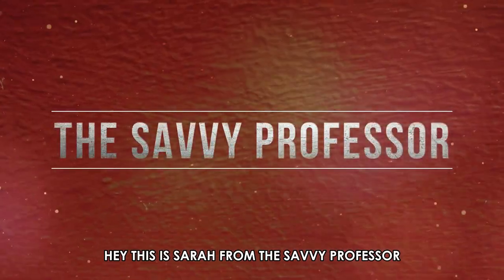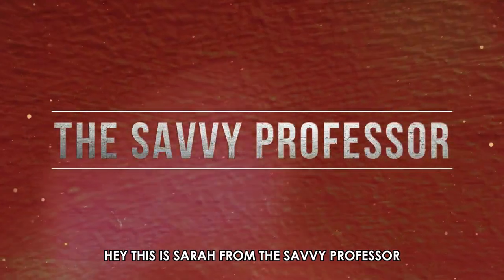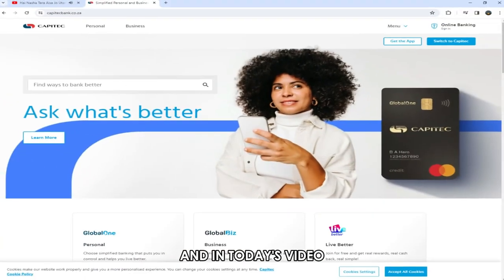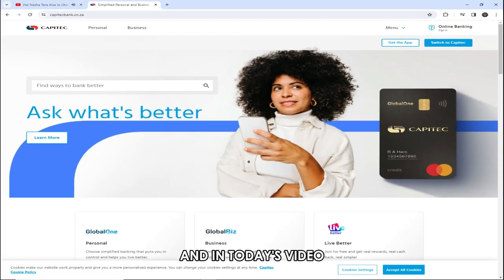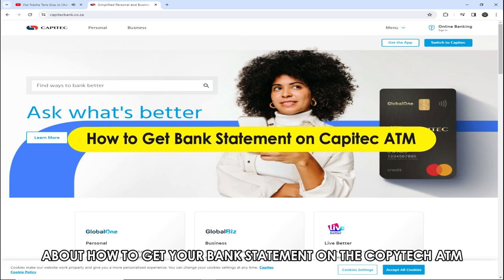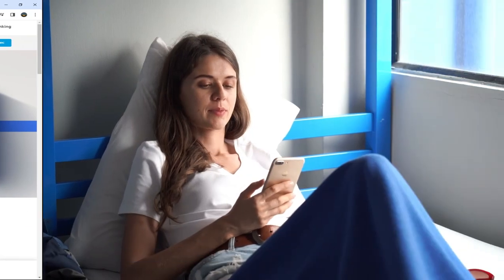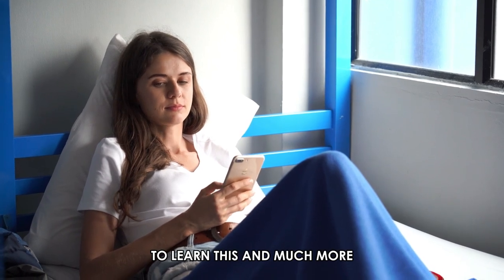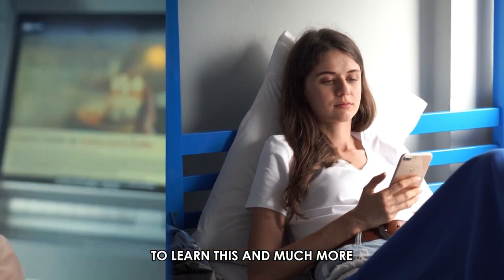How To Get Bank Statement On Capitec ATM (How To Print Bank Statement On Capitec ATM)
How To Get Bank Statement On Capitec ATM (How To Print Bank Statement On Capitec ATM). In this video tutorial I will show you how to get bank statement on Capitec ATM.

Visit Your Nearest ATM
• Visit the Capitec ATM that is nearest to you. Do not forget to carry your ATM card. If you are in a new location and do not know where to find one, visit capitecbank. co.za (The link is in the description) and navigate to ‘ATM Locator.’ Click on it and turn on your location settings. Next, select ‘All ATMs’; if you have a specific ATM you wish to visit, you can type the information in the search box. Click search, and ATM Locator will provide you with directions to the Capitec ATM closest to you.
• At the ATM, insert your card into the machine and then enter your PIN.
• Next, click on ‘Get Statement.’ You can also opt to ‘Get Mini Statement’.
• Allow some time to process the details.
• You will receive a printed copy of your Capitec Account statement, complete with all transactions you’ve made for the selected period.